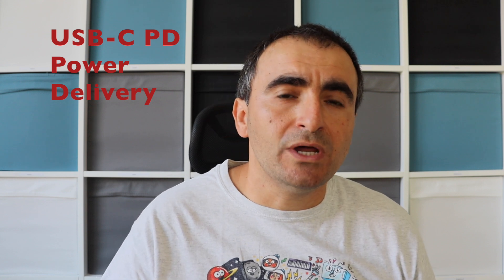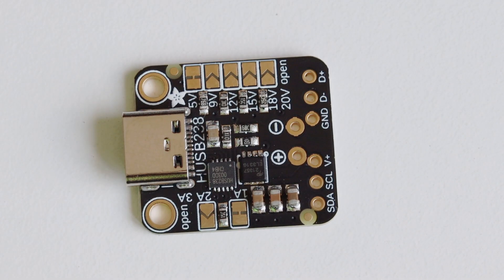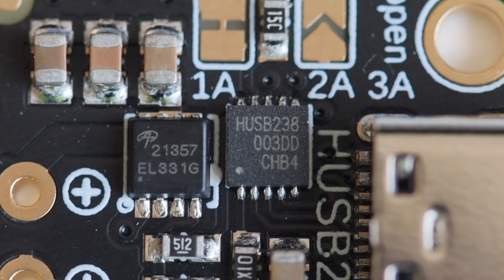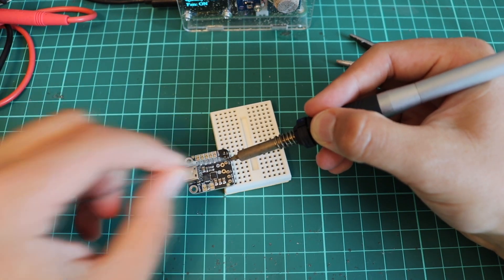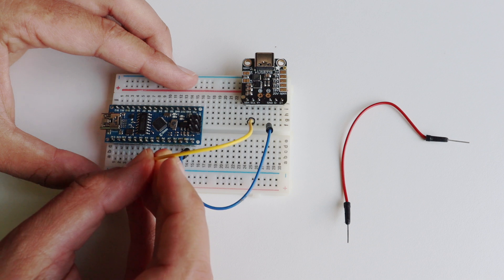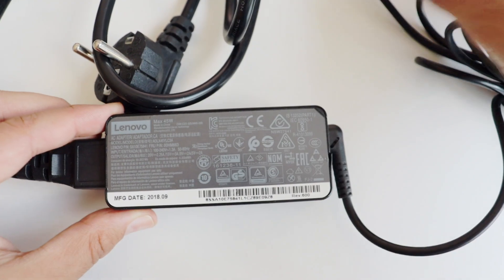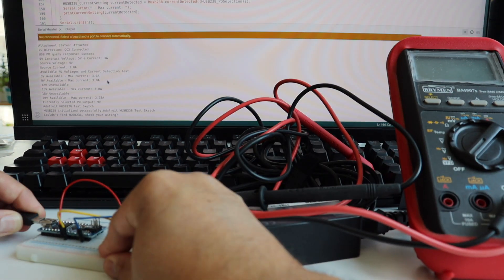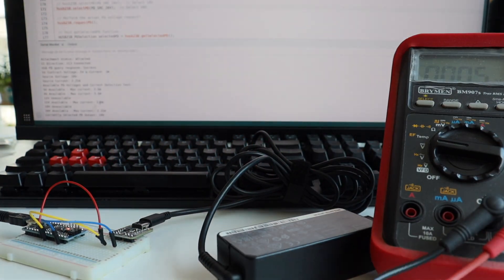USB-C Power Delivery Sink over I2C with Adafruit HUSB238 Breakout Board and Arduino Nano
USB-C Power Delivery (PD) is a fast-charging technology that enables USB-C devices to deliver and receive higher levels of power, up to 100 watts, allowing for quicker charging times and the ability to power larger devices like laptops. It also supports dynamic power negotiation between connected devices, optimizing power delivery based on their needs. This video demonstrates how to setup Adafruit USB Type C Power Delivery Dummy Breakout with Hynetek HUSB238 Sink chip. Using Arduino Nano clone and an appropriate Arduino sketch the chip will be configured over I2C (address 0x08) to negotiate 5V, 9V, 15V and 20V from a Lenovo ThinkPad USB-C PD power supply. The same can achieved on any other microcontroller that supports the Arduino ecosystem, including Raspberry Pi Pico or ESP32 development boards. Please note that although HUSB238 also supports sinking 12V and 18V the power supply used in the demo as a source doesn't offer these voltages. The source code of the Arduino sketch is based on Adafruit_HUSB238 library. The example Arduino sketch is available at GitHub

📚 Chapters
0:00 Intro
0:49 Adafruit HUSB238
2:46 Soldering
3:30 Wiring
5:19 Arduino sketch
5:59 Demo
7:07 Conclusions